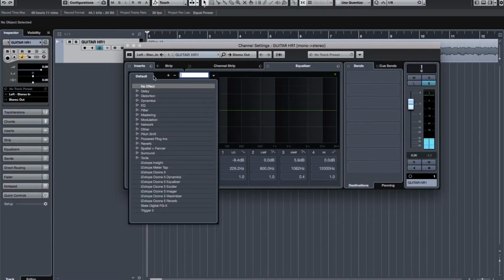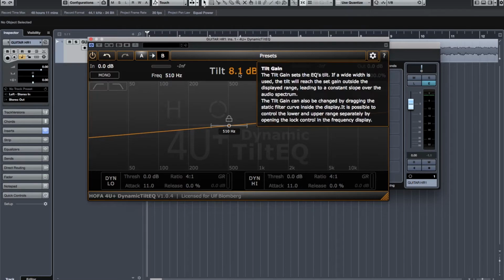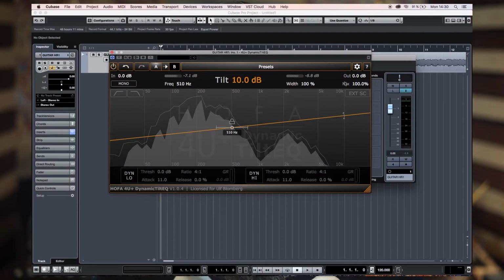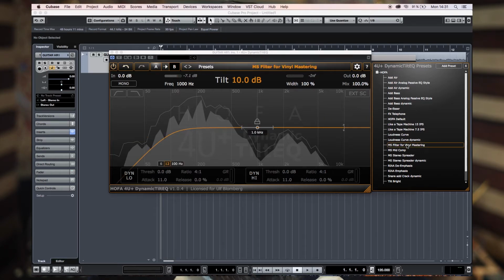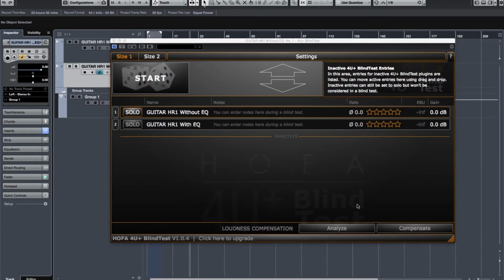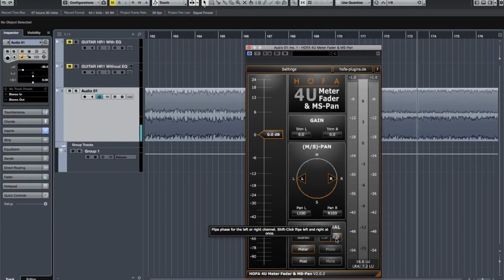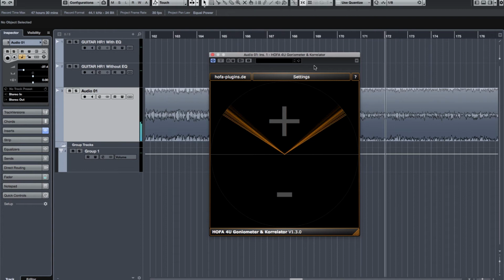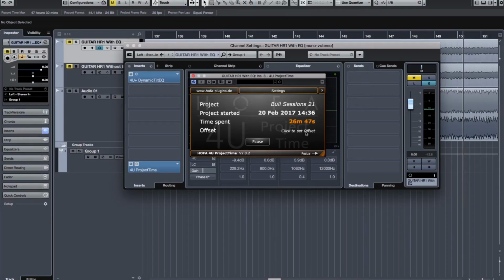Check out HOFA 4U Free Plugins! (HoboRec Bull Sessions #21)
I've been using this free plugin bundle from Hofa Plugins a while and just wanted to share!

Cheers!
Ulf